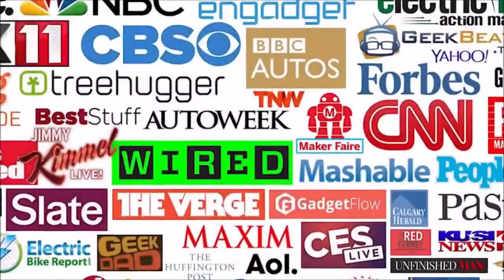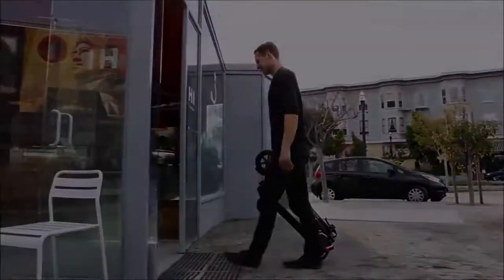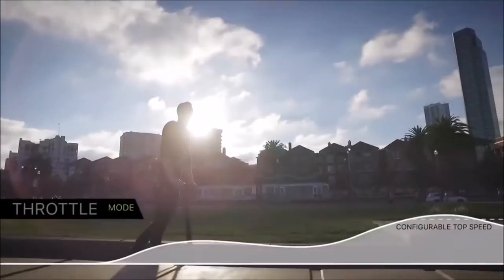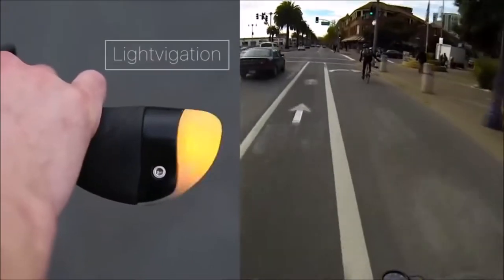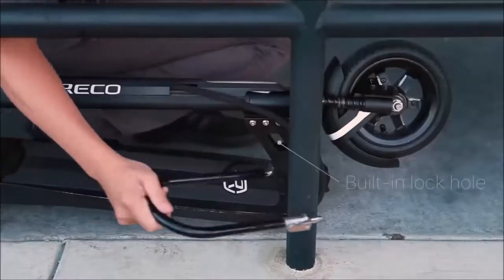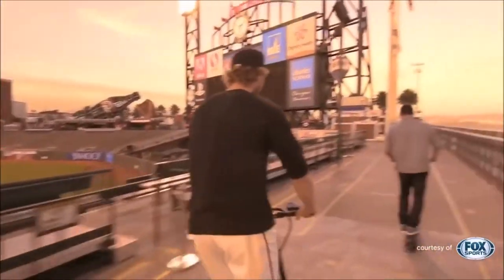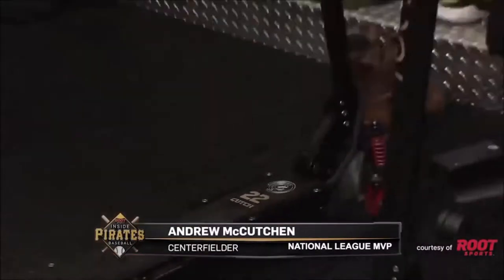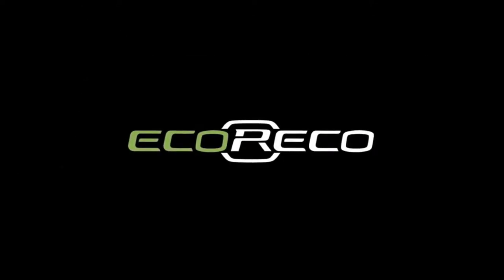5 Amazing Inventions You NEED To See #54